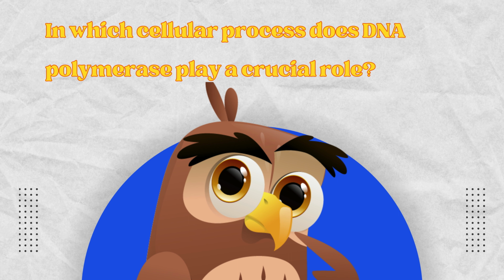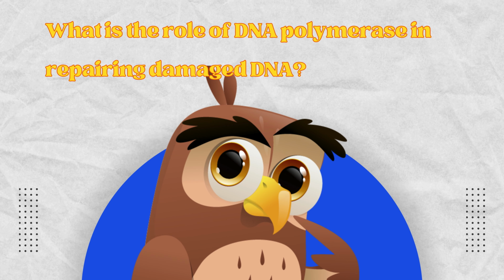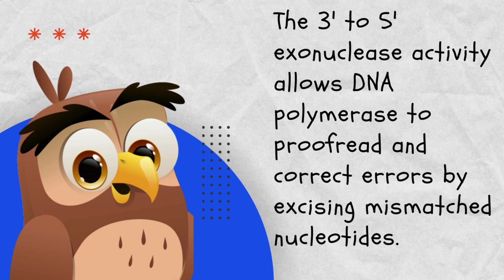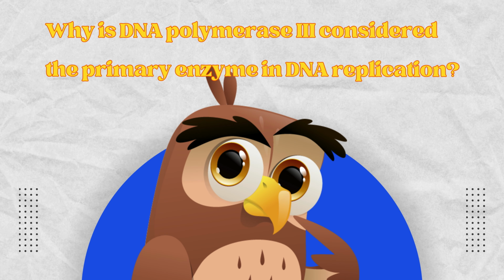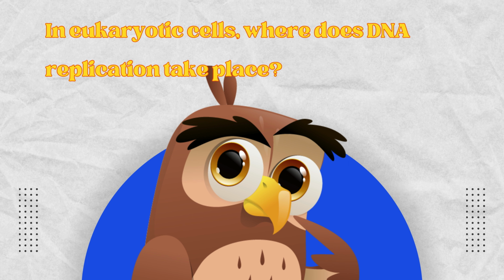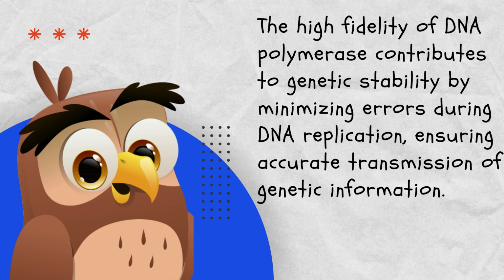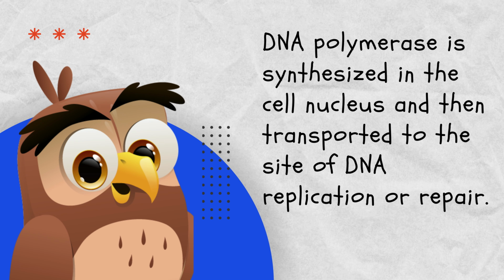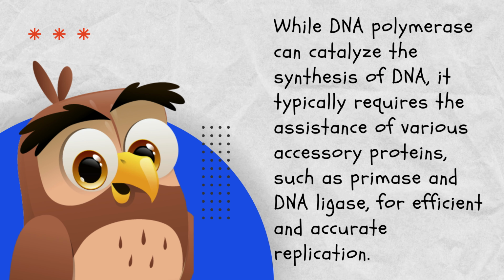Unlocking the Mysteries of DNA Polymerase: Comprehensive Q&A for Biology & Biochemistry Students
🔍 Dive deep into the world of DNA polymerase with our comprehensive Q&A session! 🧬 This educational video is designed to provide in-depth answers to essential questions about DNA polymerase, the unsung hero of DNA replication. Whether you're a biology enthusiast, biochemistry student, or preparing for exams, this video is your ultimate guide.

👩‍🔬 Explore fundamental concepts such as the role of DNA polymerase in DNA replication, its proofreading mechanisms, and its significance in maintaining genetic fidelity. We cover topics ranging from types of DNA polymerases to their functions, ensuring a thorough understanding of this crucial biological process.

📚 Perfect for high school biology and biochemistry students, as well as those tackling advanced courses in genetics and molecular biology. The video aims to simplify complex concepts, making it an excellent resource for exam preparation and enhancing your knowledge in the fascinating realm of DNA science.

🔬 Topics Covered:

Different Types of DNA Polymerases
DNA Replication and Leading/Lagging Strands
Proofreading Mechanisms and Fidelity
DNA Repair Processes Involving DNA Polymerase
Significance of Primase in DNA Synthesis
🎓 Enhance your learning experience and boost your exam readiness by joining us on this educational journey. Don't miss out – hit play now and unravel the secrets of DNA polymerase!

Remember, adapting the title and description to suit your style and content is crucial for connecting with your audience. Feel free to personalize it further based on your unique approach and teaching style. Good luck with your video! 🎥✨